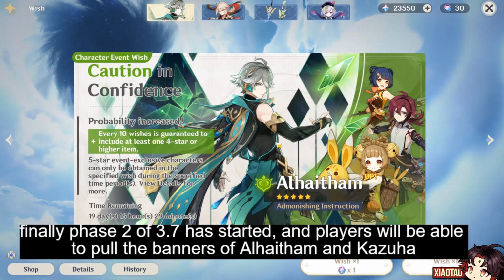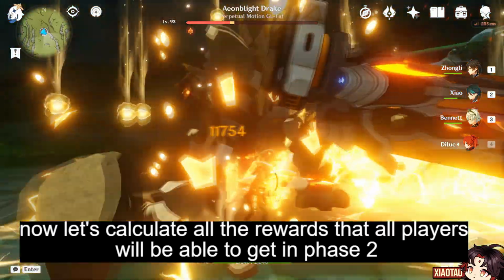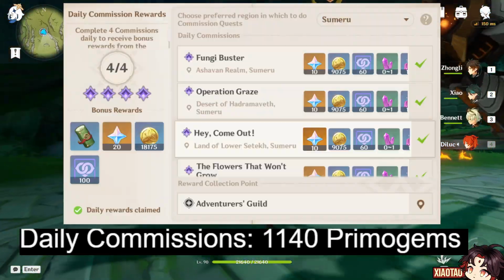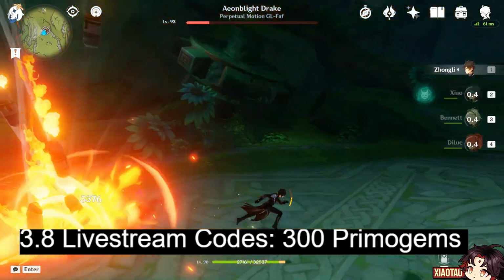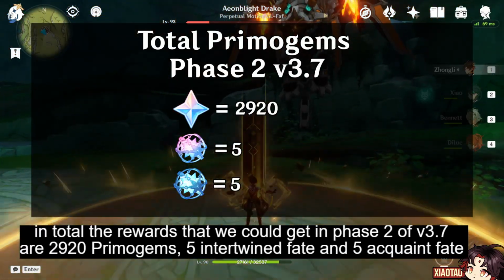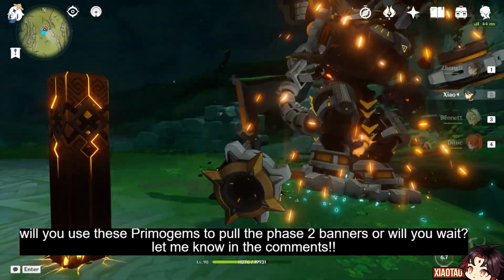18 FREE PULL!! Don't Miss Free PRIMOGEMS For Alhaitham & Kazuha reruns - Genshin impact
Use This Link and You Will Get 1 MONTH FREE!!!
▬▬ι ﺤ
▬▬ι ﺤ
▬▬ι ﺤ

➡️ CONTENT - consider supporting the artists!